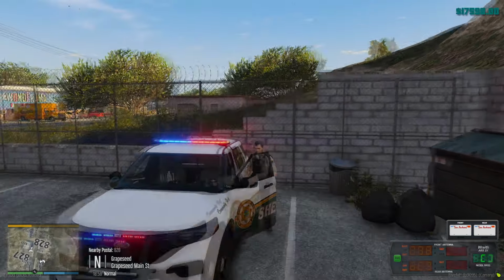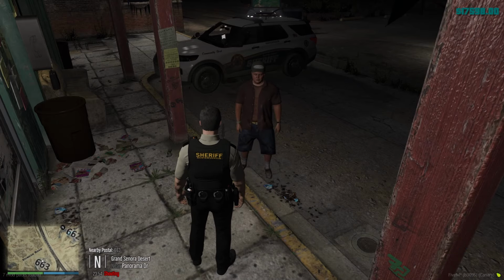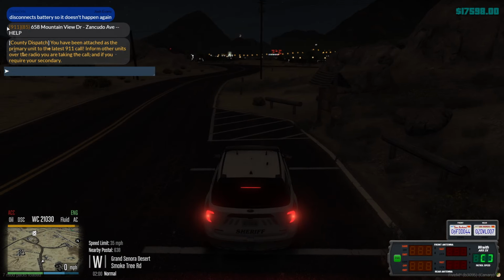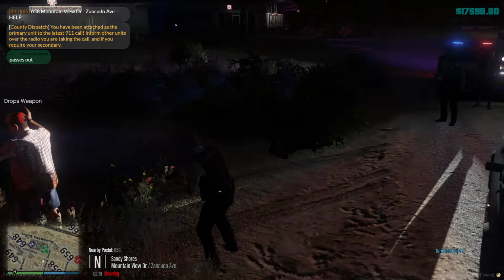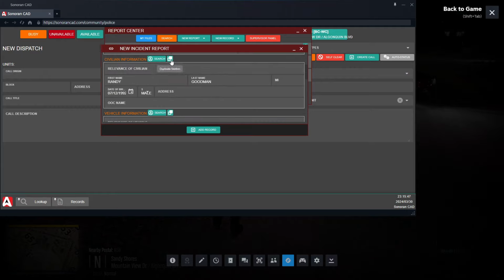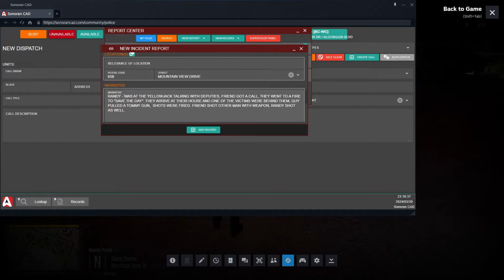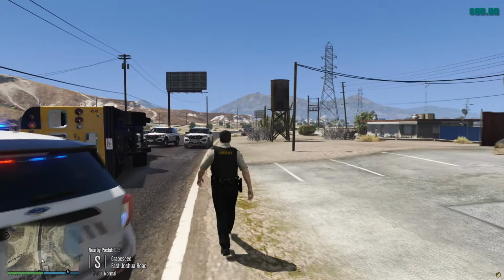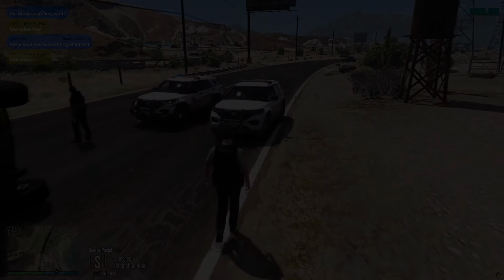World's Shortest Pursuit | Oceanside Roleplay | Ep.69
A man steals a tow truck but gives up rather fast...

Follow my ORP Instagram!

0:00 - Intro
2:29 - Potential Shots Fired
7:18 - Dispute
16:55 - Person in Distress
40:05 - Flatbed Pursuit